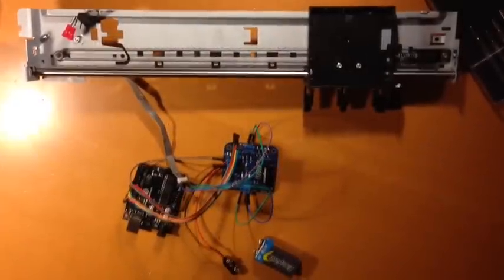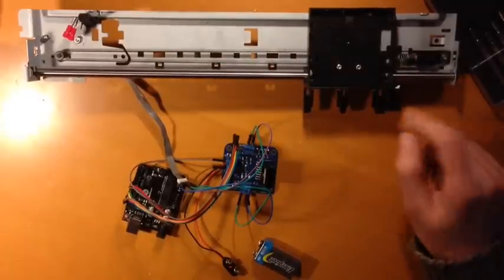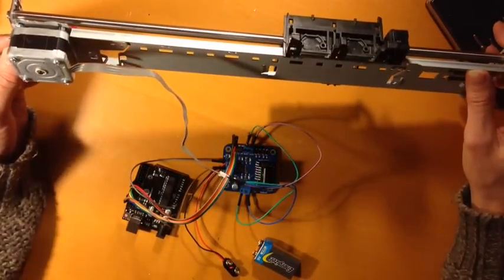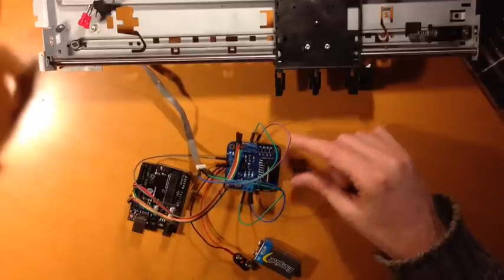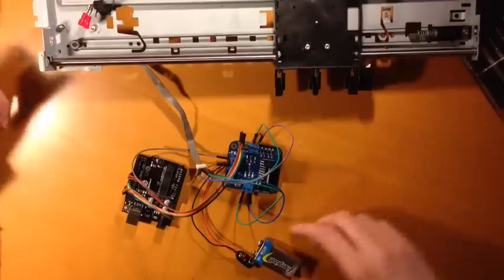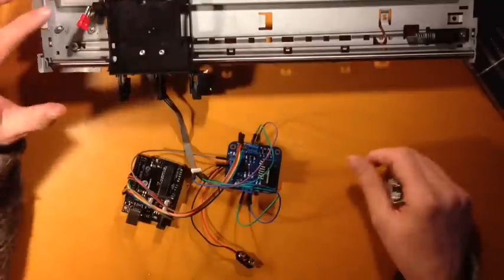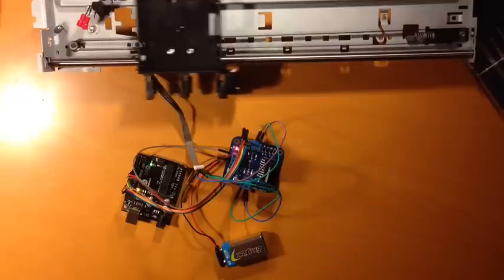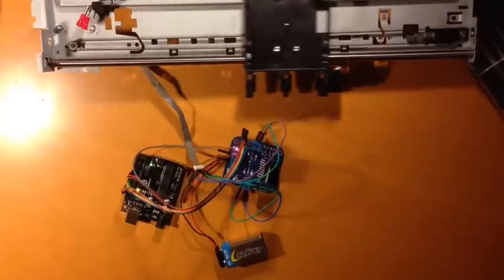Cnc Linear Actuator - Arduino and old printer parts + L298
Arduinosverige.blogspot.com
Using old printer parts, an arduino, a stepper motor and a L298 to make a linear actuator for cnc router or other interesting uses.